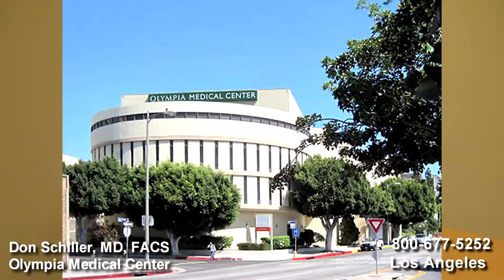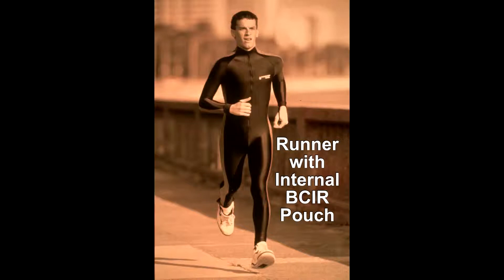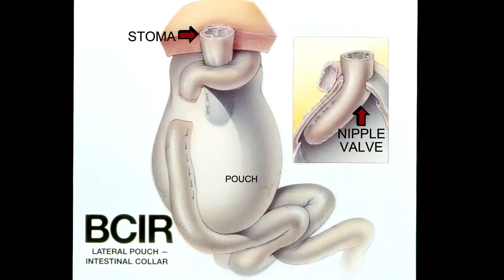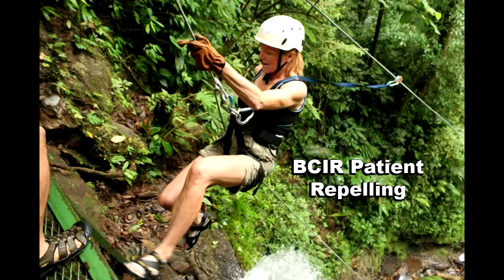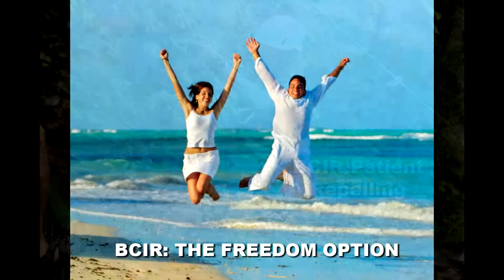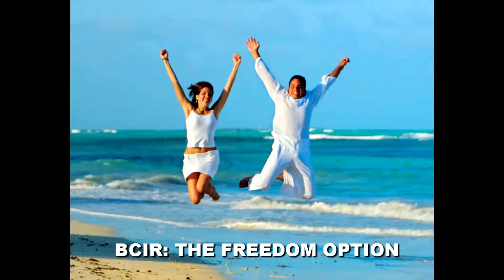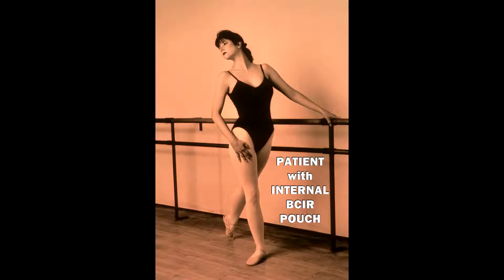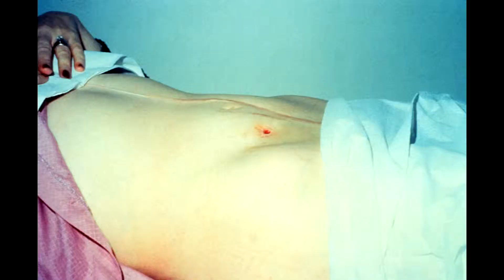Barnett Continent Intestinal Reservoir (BCIR) can Replace a Failed J-Pouch or Kock Pouch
The BCIR or Barnett Continent Intestinal Reservoir is the "Freedom Option" for patients with problems with a conventional (Brooke) ileostomy, failed ileo-anal J pouches, or Kock pouches, or those with ulcerative colitis or familial polyposis. The Barnett Continent Intestinal Reservoir (BCIR) offers you control over your situation.